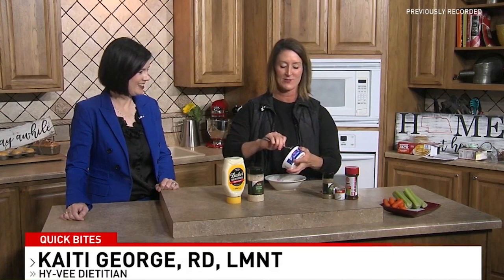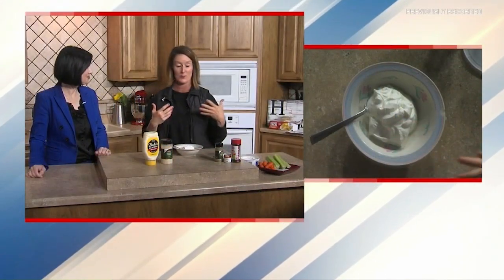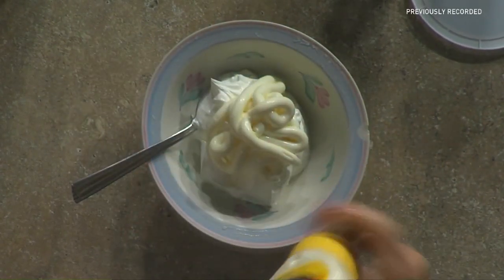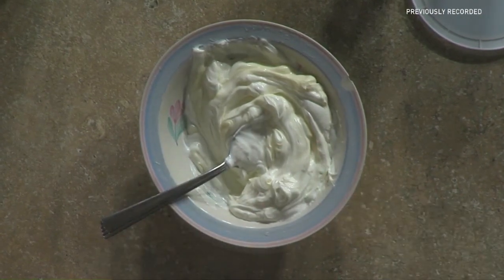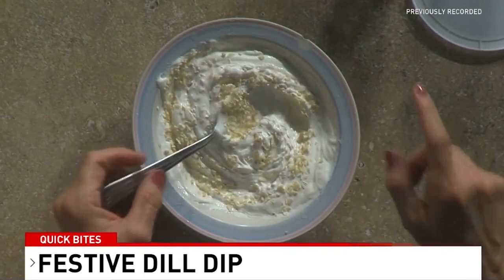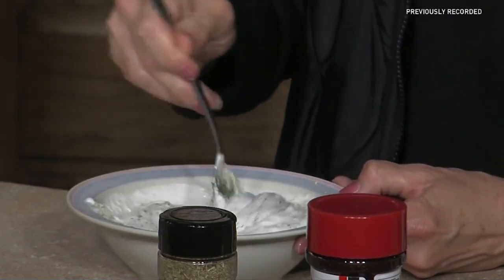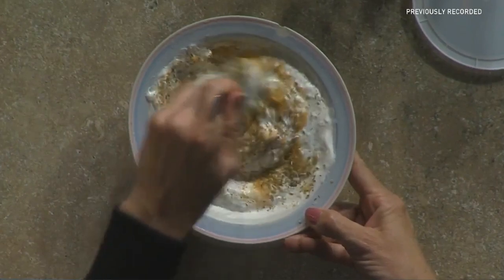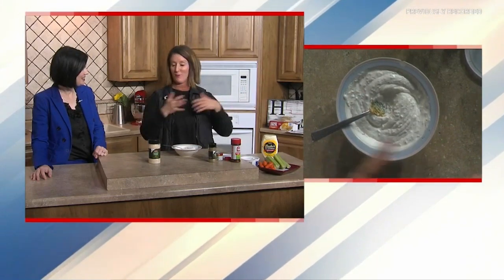Quick Bites: Festive Dill Dip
This week on Quick Bites, Hy-Vee's Dietician Kaiti George shows us how to make a dip festive for the holidays.